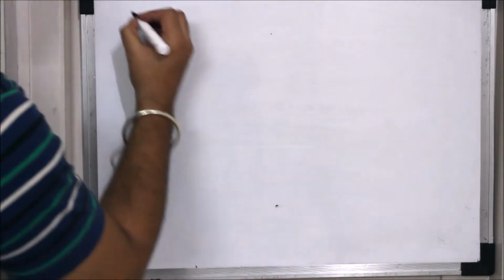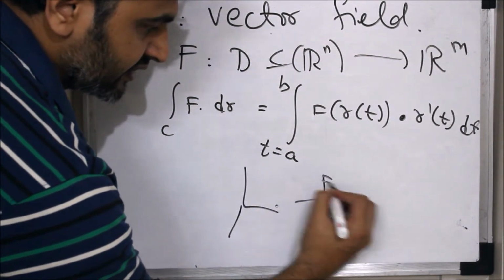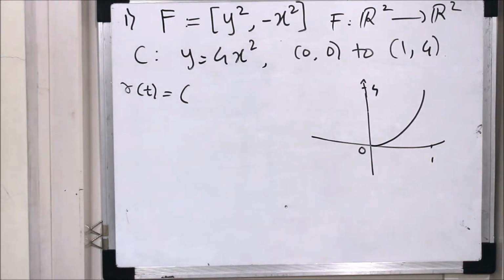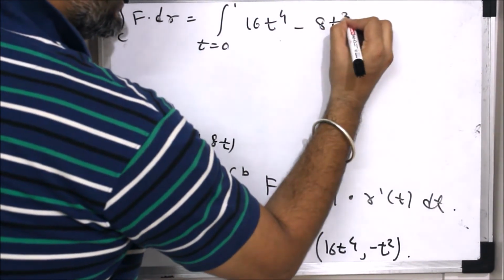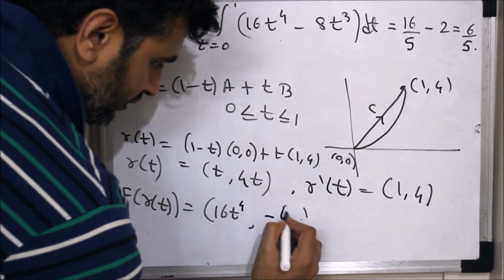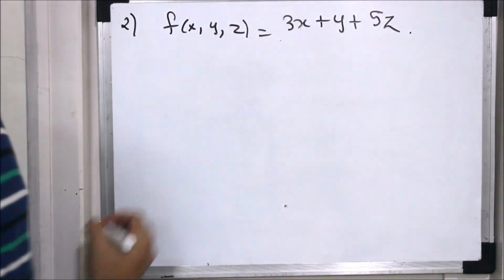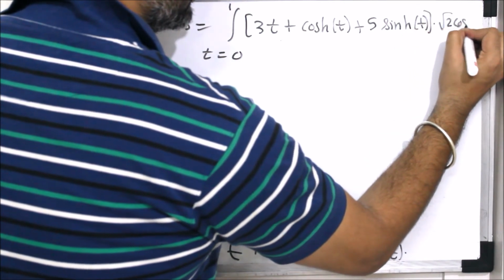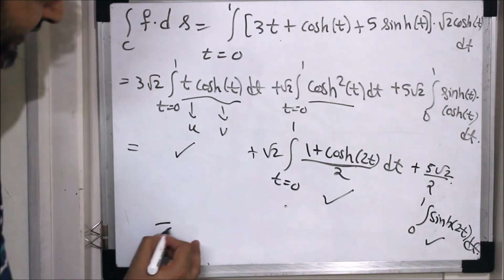Session 3 : Line integrals for scalar & vector fields,examples & Path dependence(see pinned comment)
In this video we will talk about line integrals over scalar and vector field along with some examples.

Also we will observe the fact that line Integrals and path dependent.

Note:. Hello All,
At 10:06, mistakenly I wrote F(r(t))=(16t^4,-t^2) which is wrong. It should be F(r(t))=(16t^2,-t^2) because r(t)= (t,4t) and our vector field is F=[y^2,-x^2]. Accordingly line Integral will change for the straight line path. Though it will be different from parabolic path and hence ultimately we conclude that line Integral is path dependent.